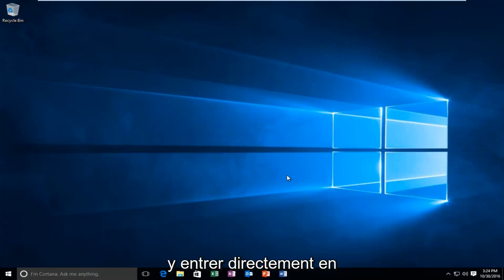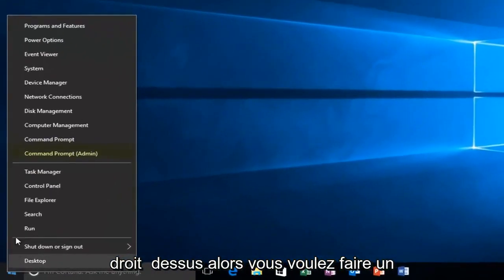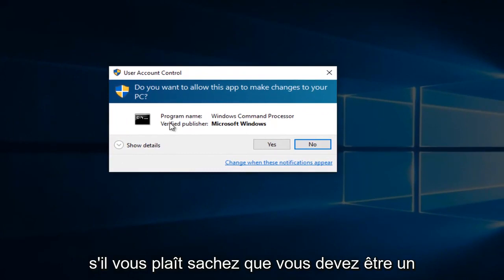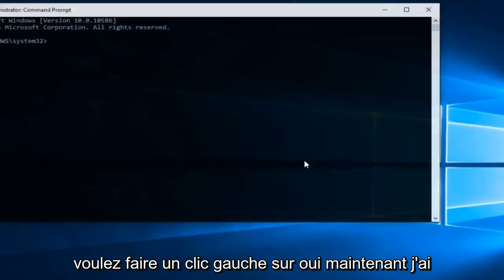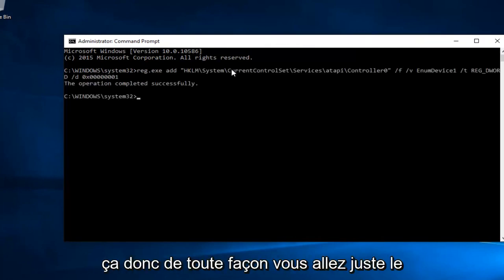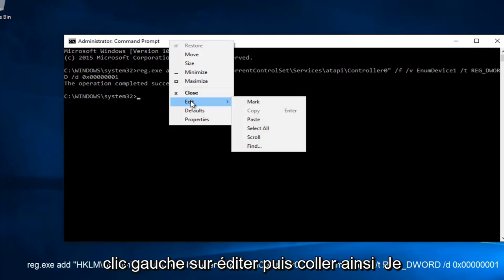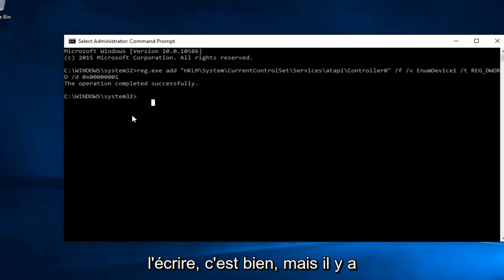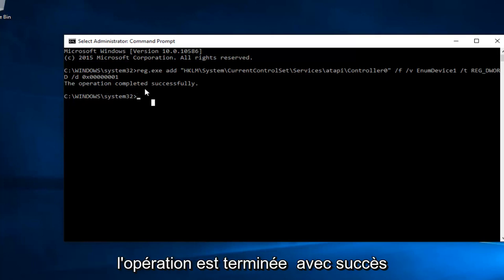Le lecteur de disque optique n’est pas reconnu dans Windows 11/10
Ce tutoriel résoudra, espérons-le, les problèmes si votre lecteur DVD/CD n'apparaît pas ou manque sur votre ordinateur Windows

L'un des problèmes courants rencontrés par de nombreux utilisateurs de Windows 8.1 ou Windows 10 est l'absence de l'icône du lecteur optique. Selon les utilisateurs, après l'installation du système d'exploitation ou la mise à niveau vers Windows 10/8.1, Windows 10 ou 8.1 ne reconnaît pas le lecteur de DVD. Pour cette raison, le lecteur de DVD n'apparaît ni dans l'Explorateur Windows (Explorateur de fichiers) ni dans le Gestionnaire de périphériques.

Même si nous ne sommes pas sûrs de la cause première du problème, vous pouvez essayer les correctifs possibles pour restaurer le lecteur de DVD manquant dans Explorer.

REMARQUE : si vous avez installé Windows 8 ou Windows 10 sur un ordinateur nouvellement assemblé et que vous rencontrez le problème, nous vous suggérons de vérifier que les câbles du lecteur optique ne sont pas desserrés avant de suivre l'une des méthodes données.

Lancez l'invite de commande avec les droits d'administrateur. Pour ce faire, passez à l'écran de démarrage, tapez CMD, puis appuyez simultanément sur les touches Ctrl + Maj + Entrée pour lancer l'invite élevée. Cliquez sur Oui pour l'invite de contrôle de compte d'utilisateur. Tapez la commande ci-dessus.